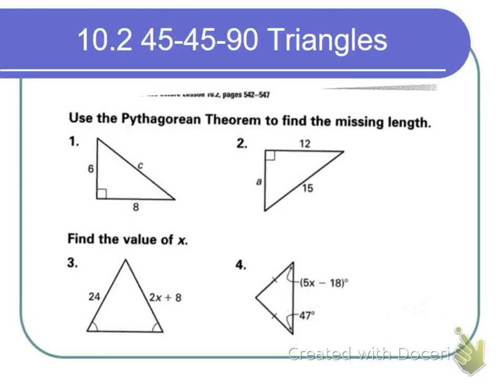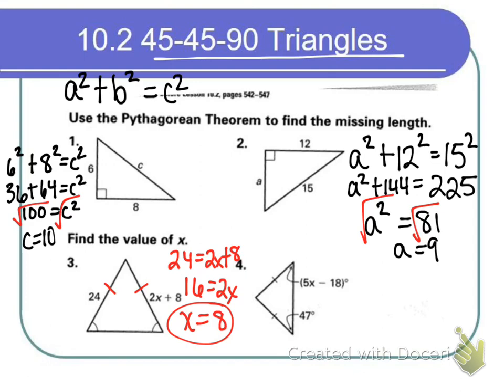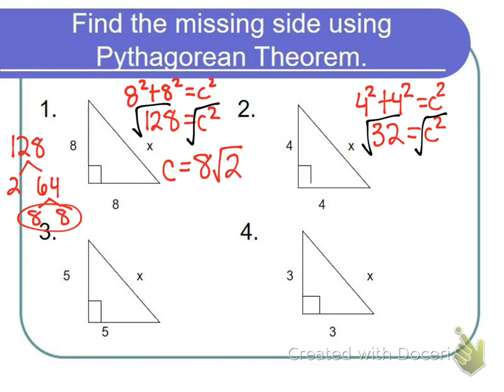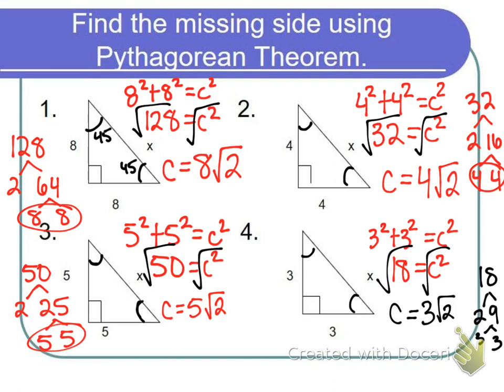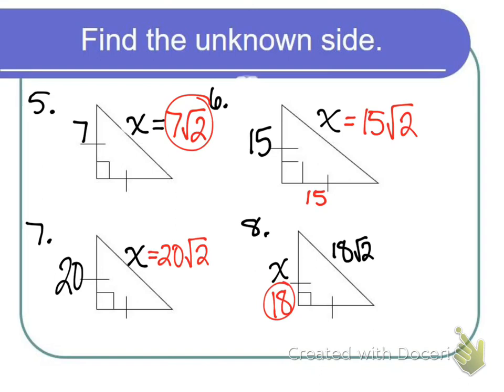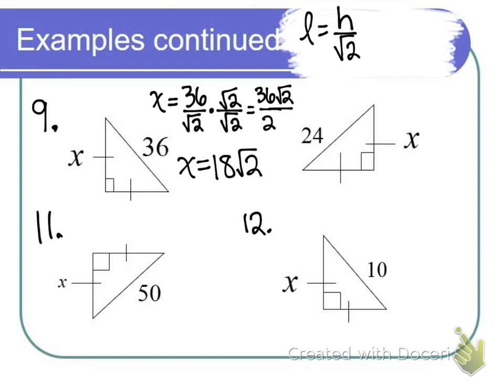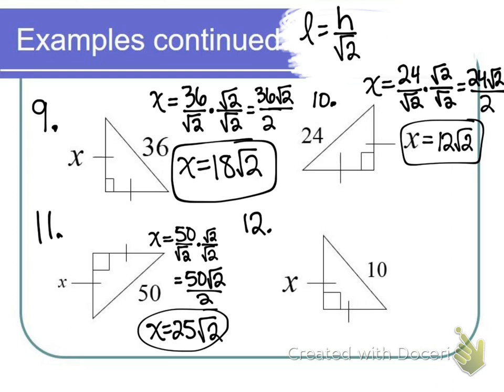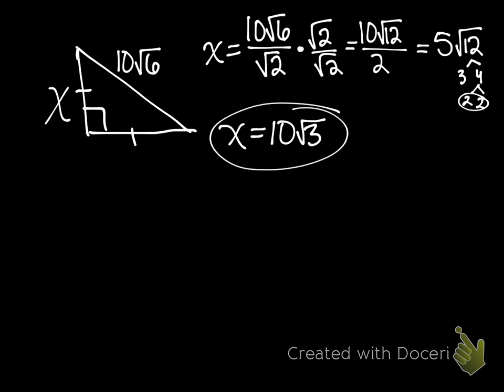Geometry 10.2 Notes